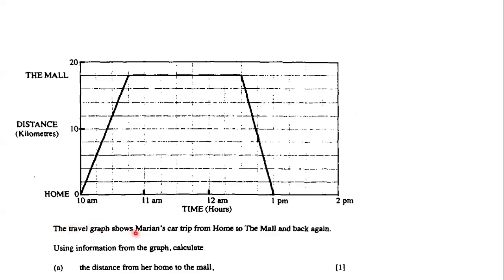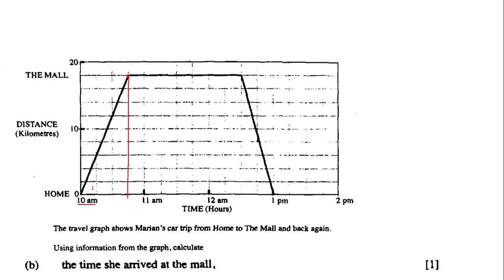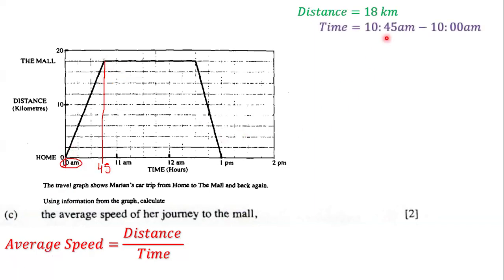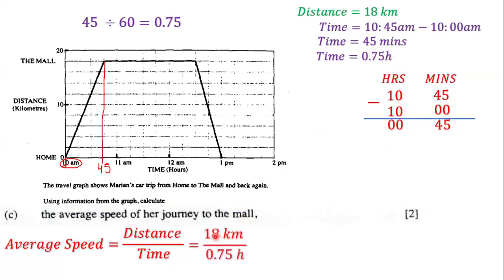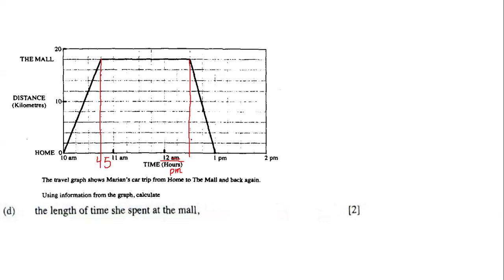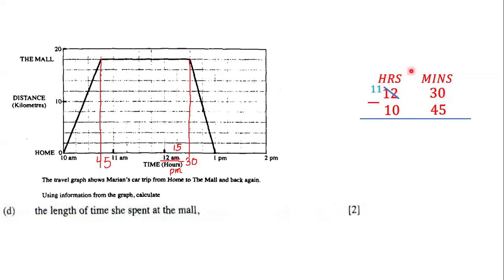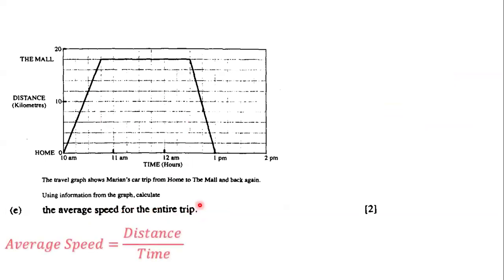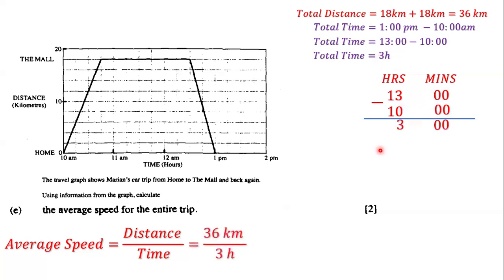Distance vs Time Graphs (4)